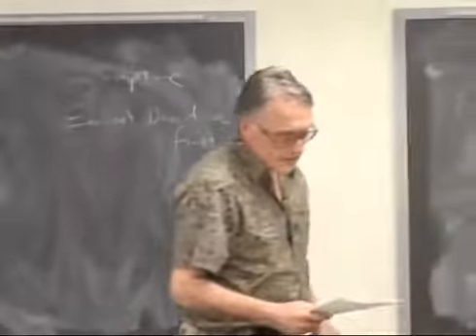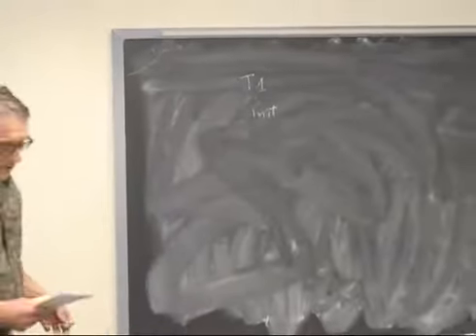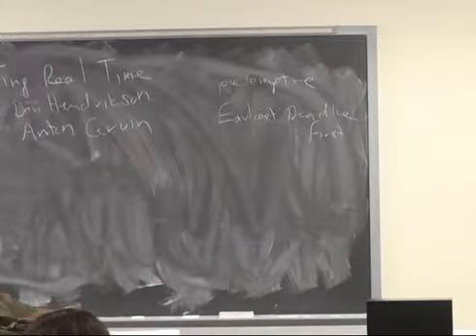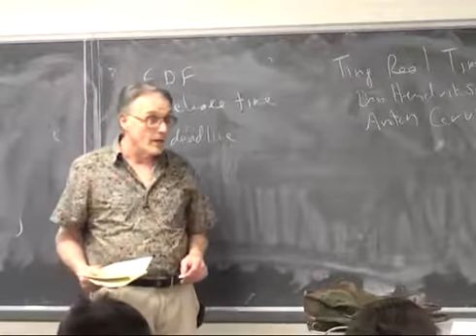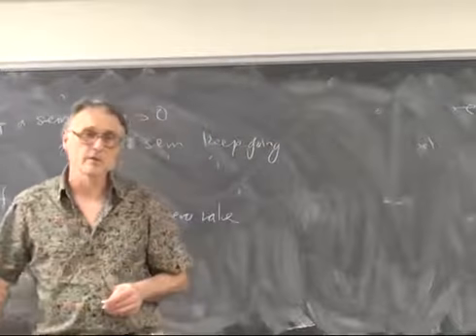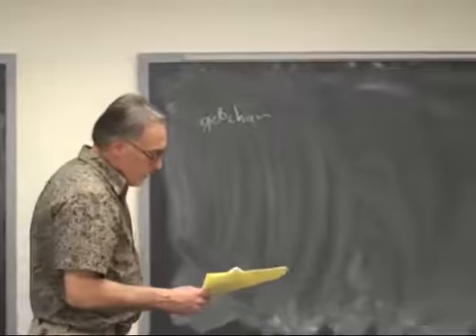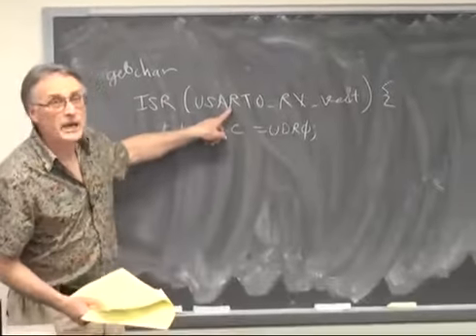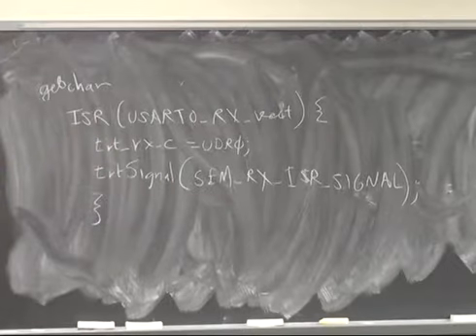#19 -- Premptive Kernel and Lab 4